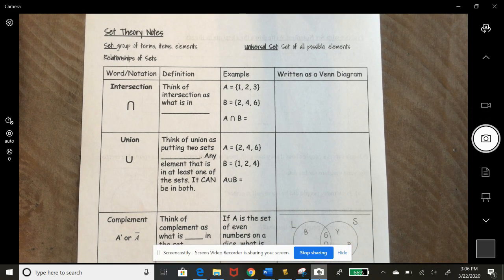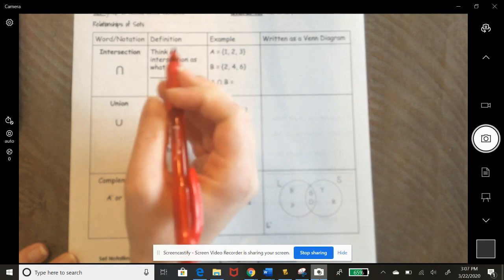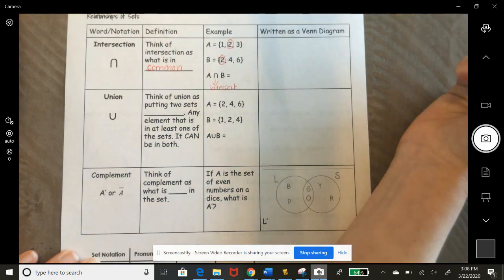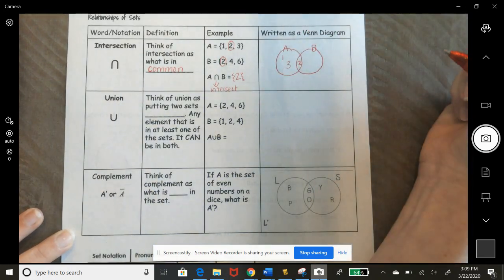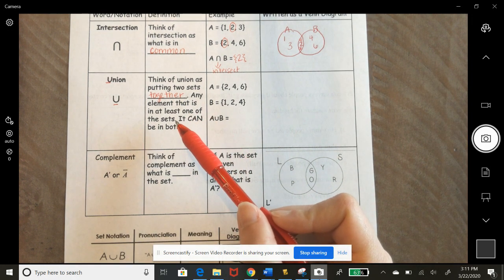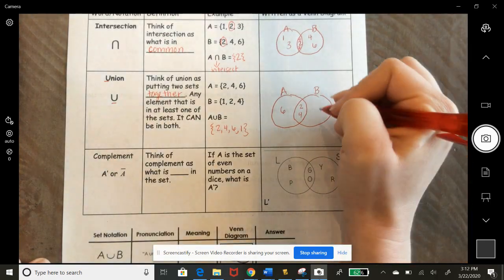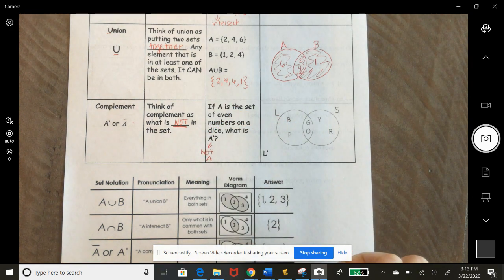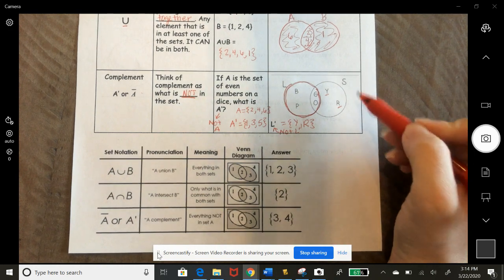Geometry Set Theory